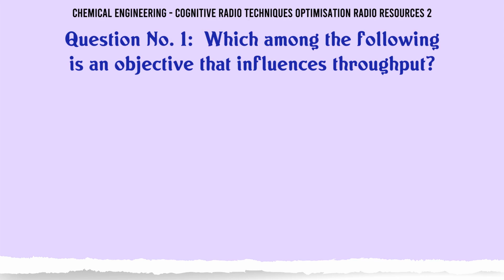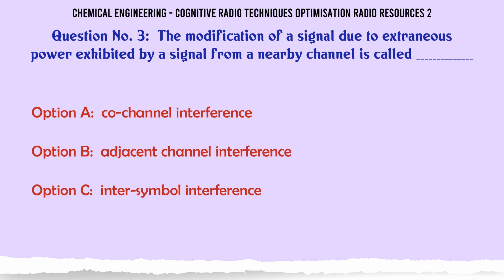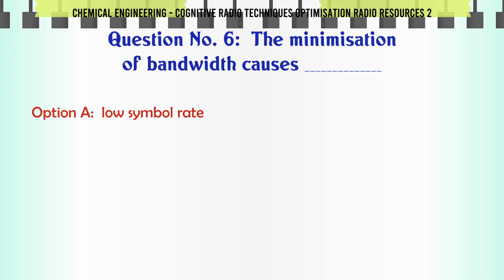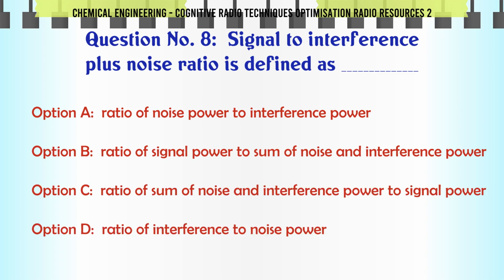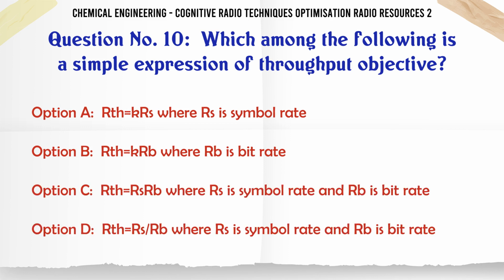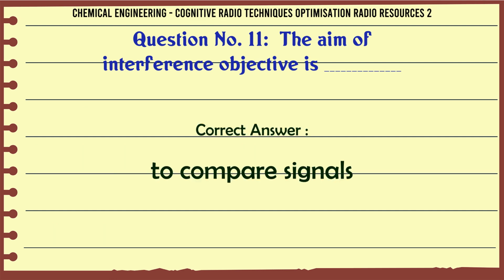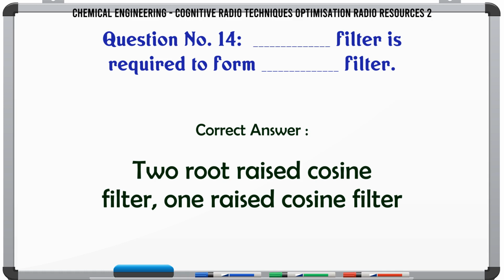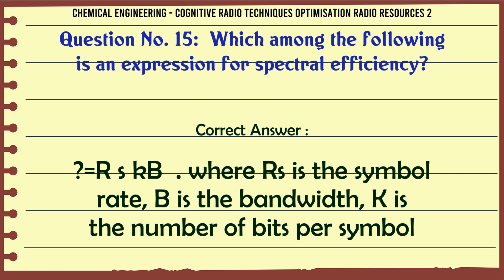MCQ Questions Cognitive Radio Techniques Optimisation Radio Resources 2 with Answers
Cognitive Radio Techniques Optimisation Radio Resources 2 GK Quiz.

Question and Answers related to Cognitive Radio Techniques Optimisation Radio Resources 2

Find more questions related to Cognitive Radio Techniques Optimisation Radio Resources 2

Gaussian minimum shift keying is based on frequency shift keying.

Minimum shift keying experiences phase discontinuities.

____ filter is required to form ____ filter.

Which among the following is an expression for spectral efficiency?

Content of this Video:

MCQ question answers for Cognitive Radio Techniques Optimisation Radio Resources 2